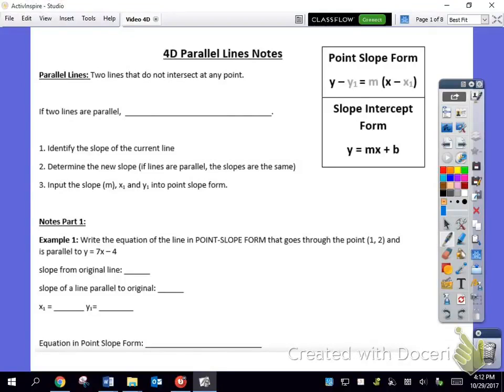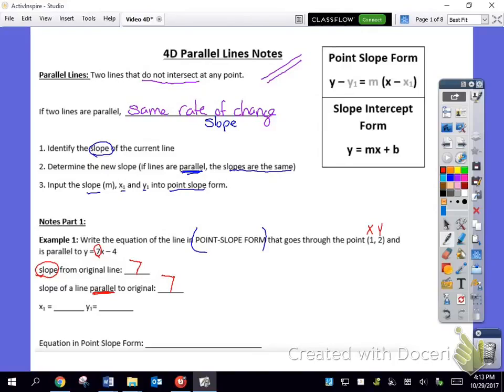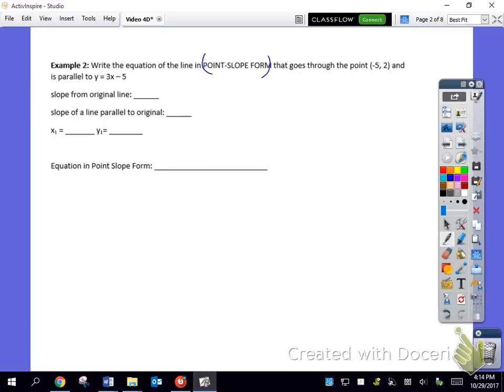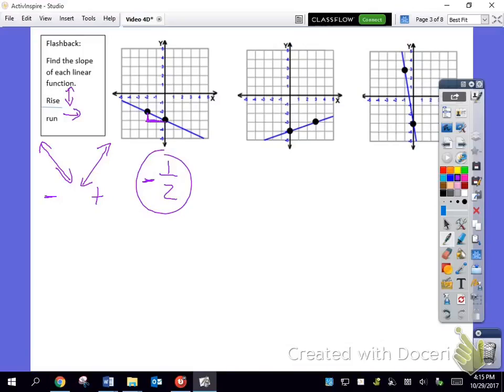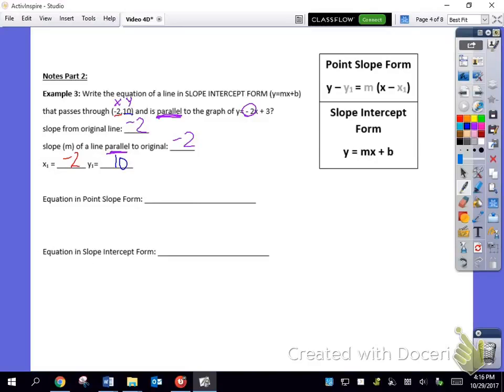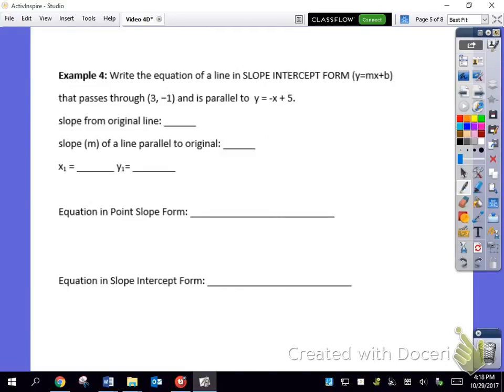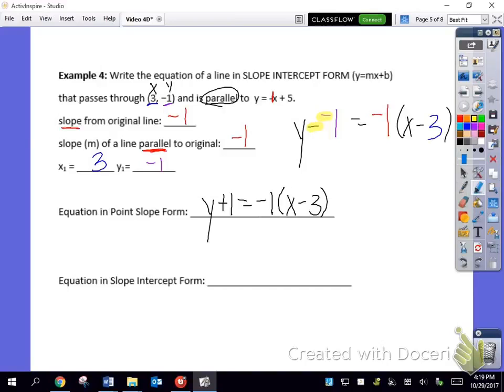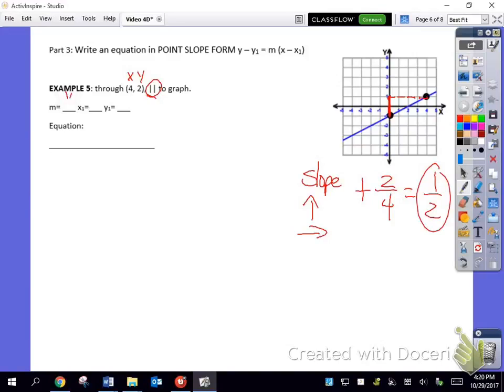4D parallel lines